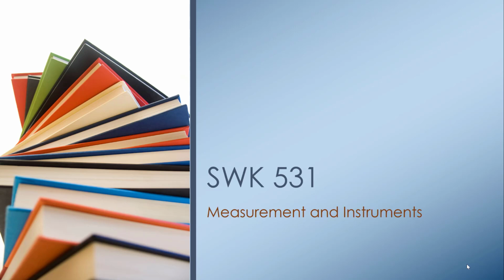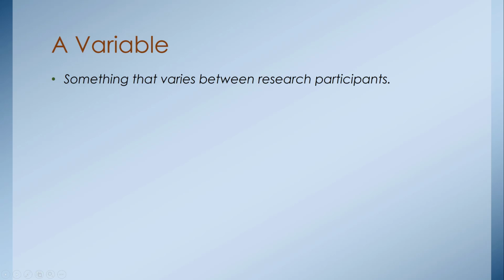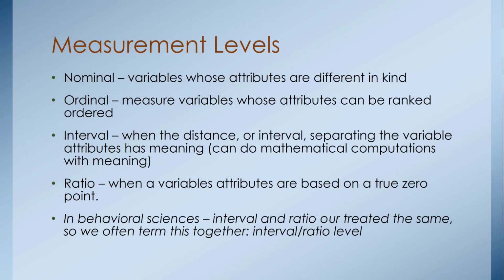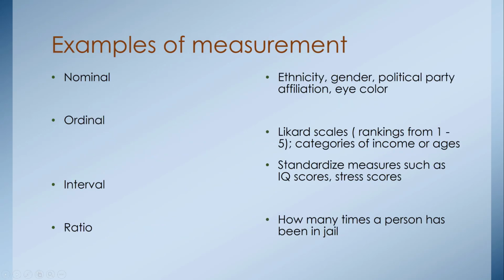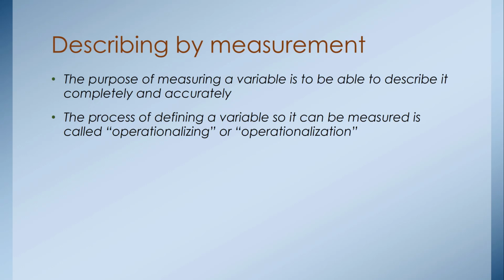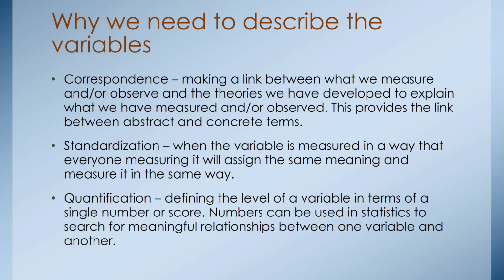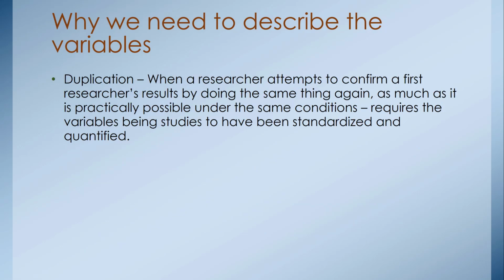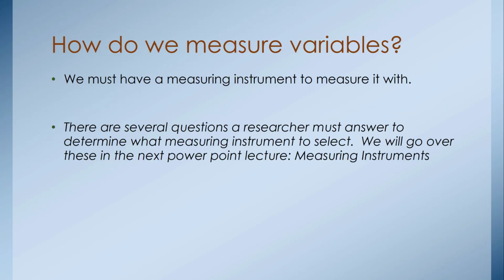Measurement Part 1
This lecture explores variable measurement